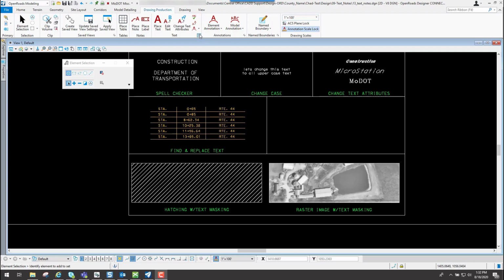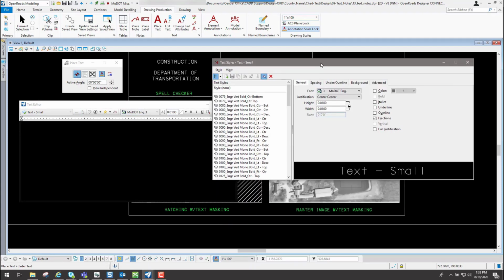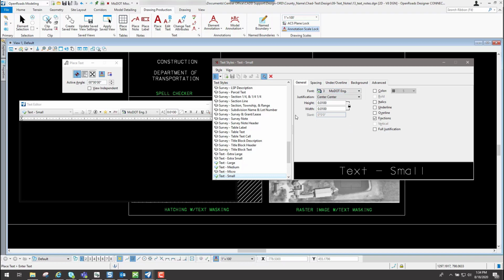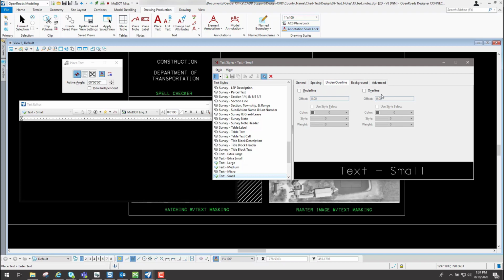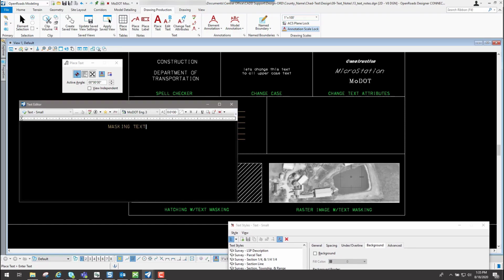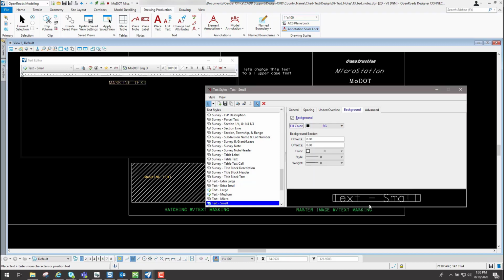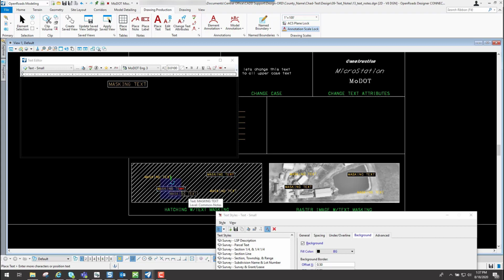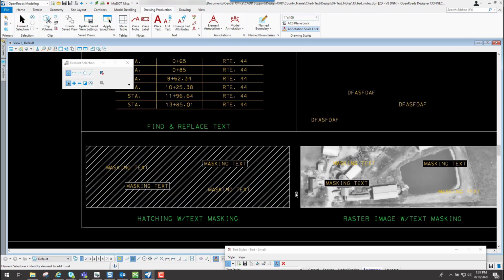ORD - MicroStation - 12.10 - Text Styles